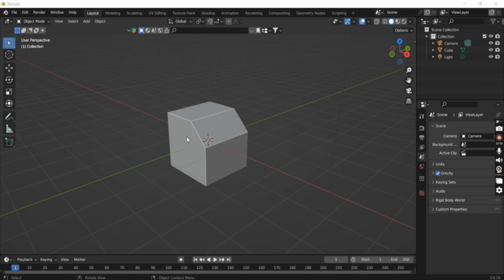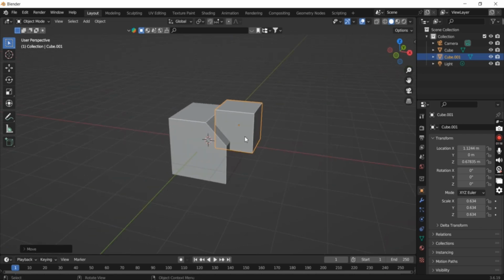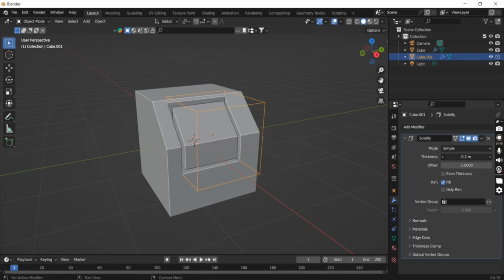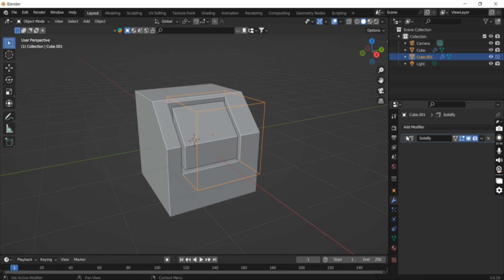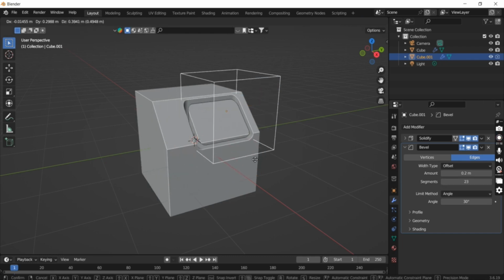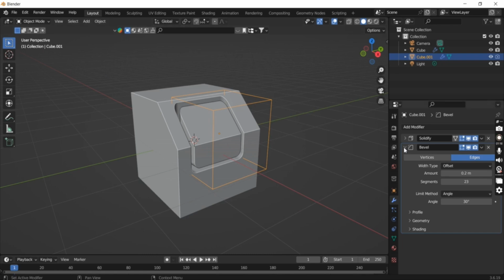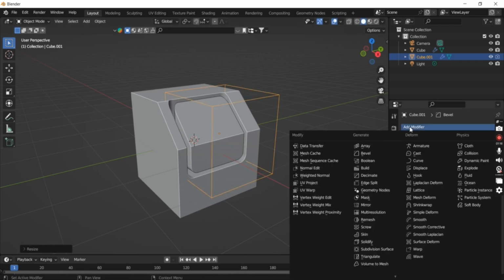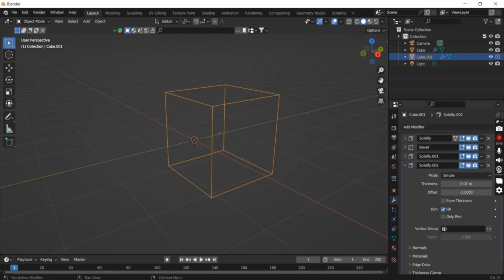How to add "SLICE" Cut in Blender